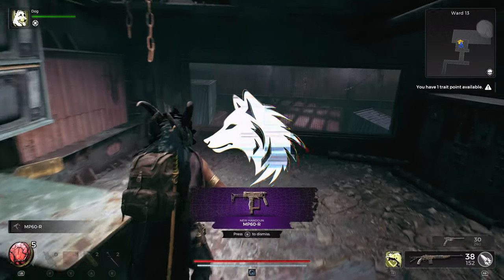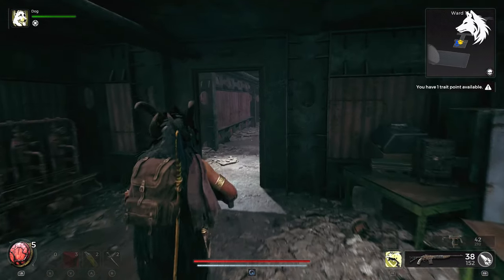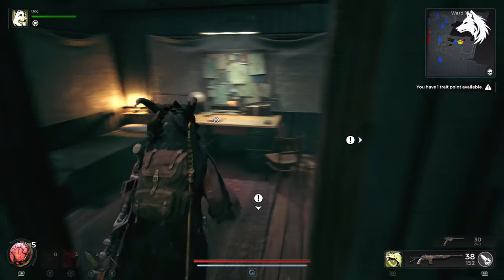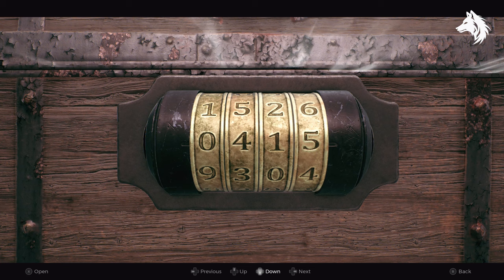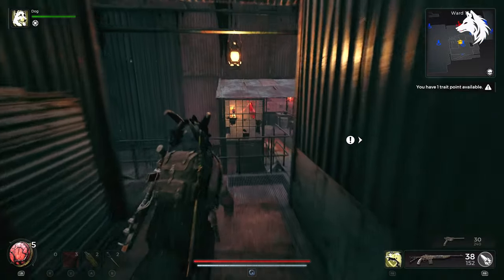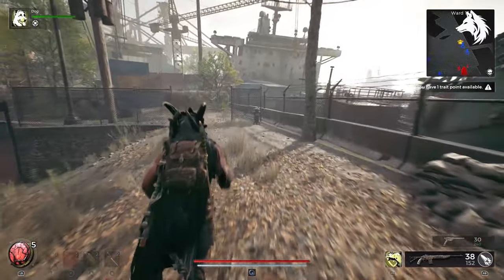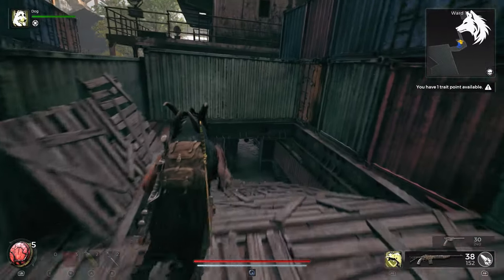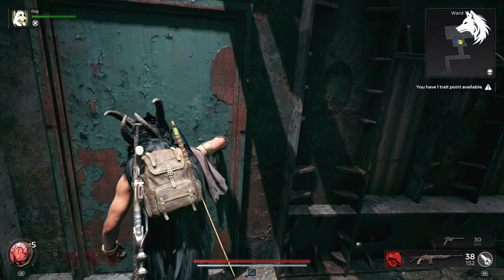How To Get The Best Gun Early MP60-R SMG (Ford's Chest Code) Remnant 2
How To Get The Best Handgun Early In Remnant 2, the MP60-R Submachine Gun.  This is found in a cargo hold and unlocks using a key found in the locked chest in fords office.

TImestamps
Ford Chest Code 0:25
Getting The MP60 0:57